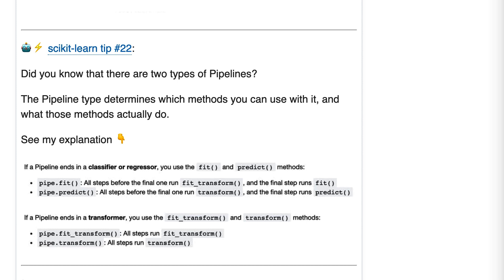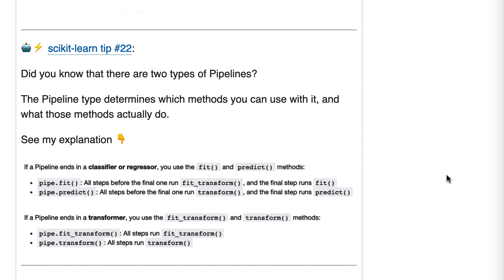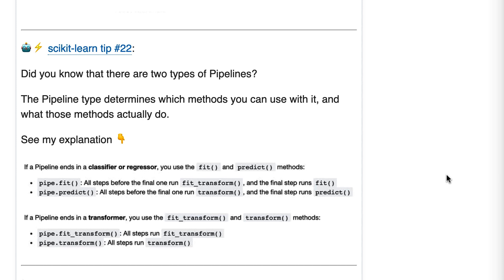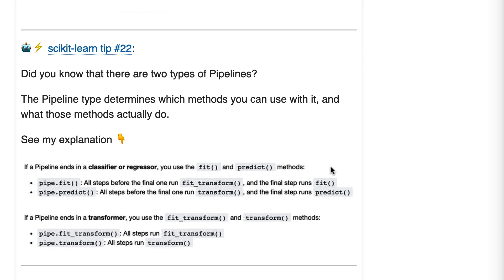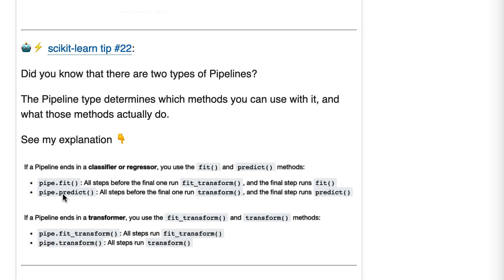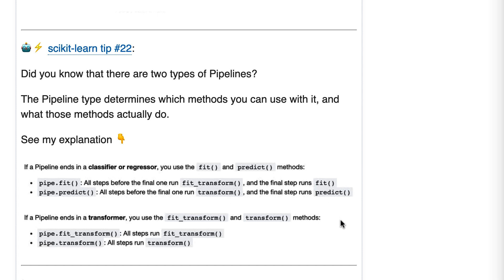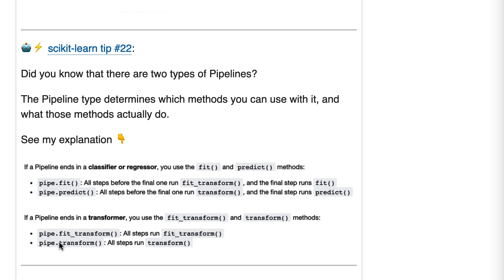Use the correct methods for each type of Pipeline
Did you know that there are two types of Pipelines?
The Pipeline type determines which methods you can use with it, and what those methods actually do.